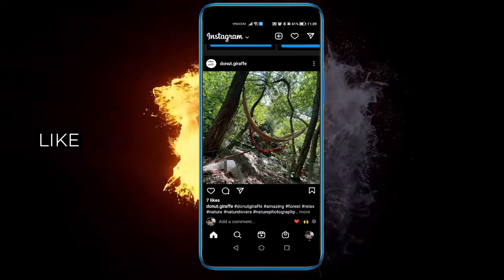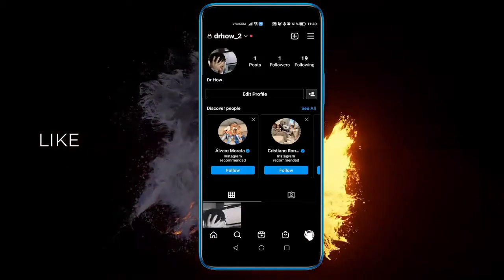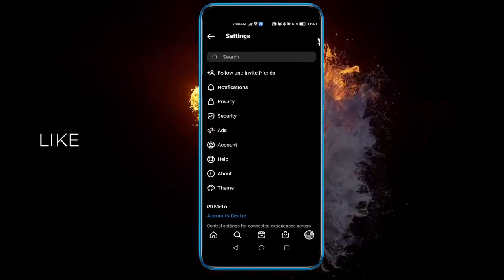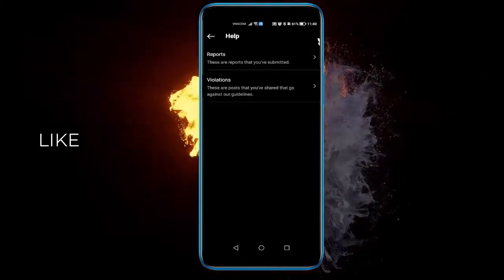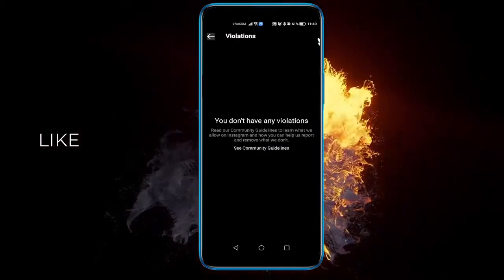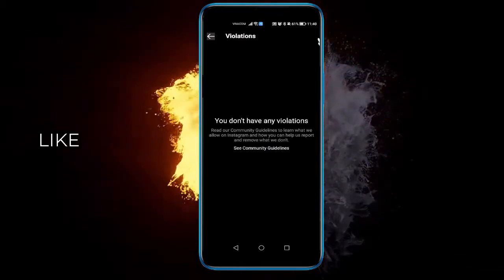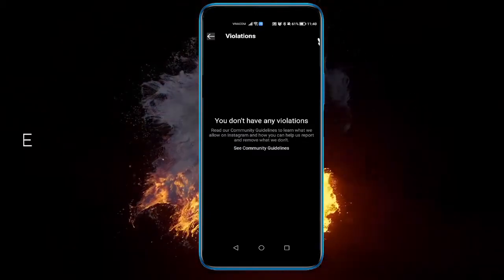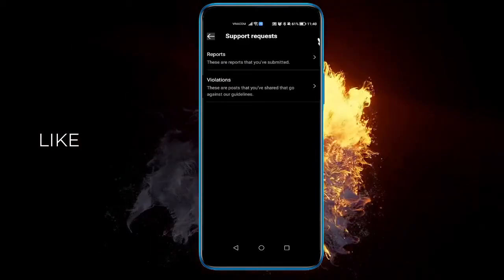How To See Instagram Violations ✅ Simple & Easy 2022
In this video you will learn How To See Instagram Violations ✅ Simple & Easy 2022